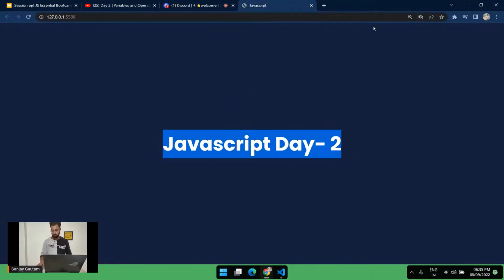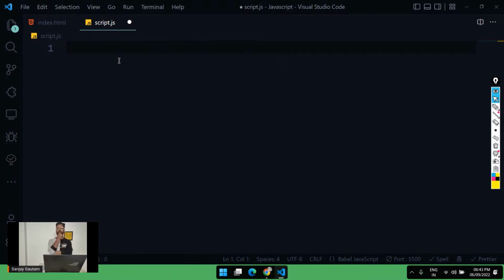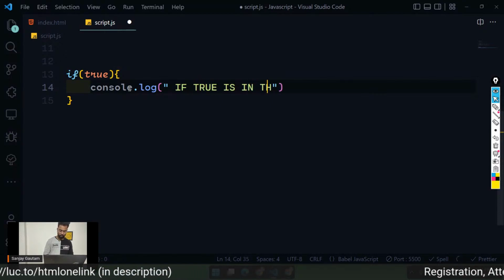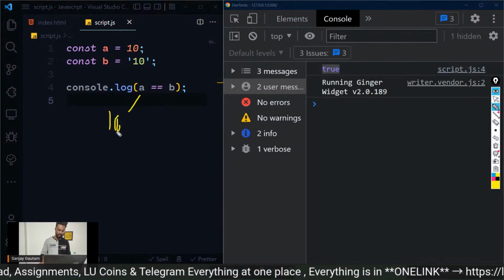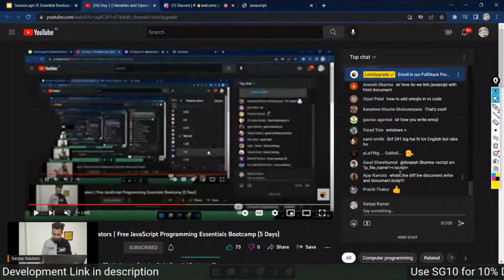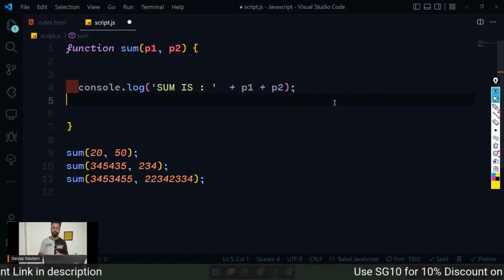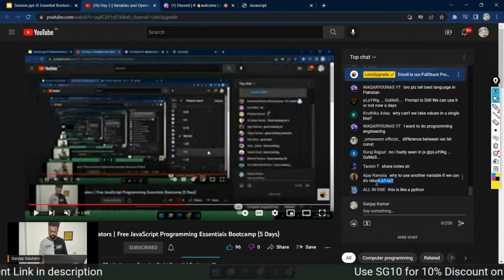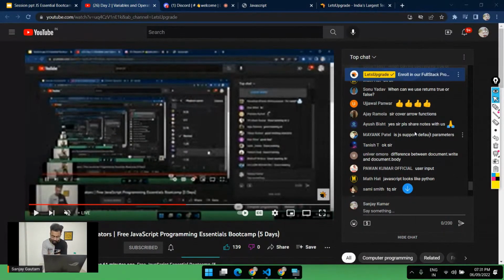Day 2 | Variables and Operators | Free JavaScript Programming Essentials Bootcamp (5 Days)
Free JavaScript Essential Bootcamp (5 Days) in collaboration with the Google Developer Group MAD Mumbai, National Skill Development Corporation, ITM Group of Institutions, and LetsUpgrade🤩

How ?